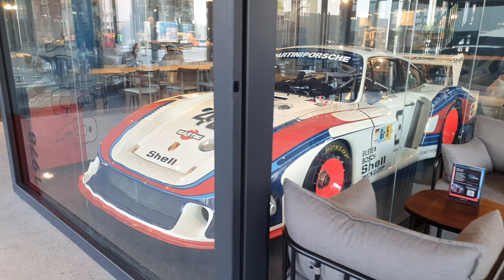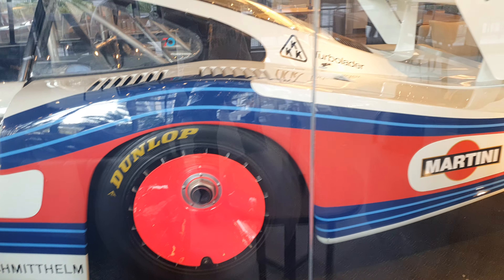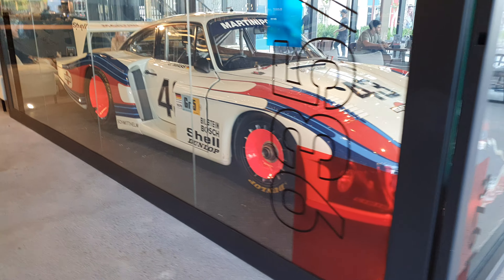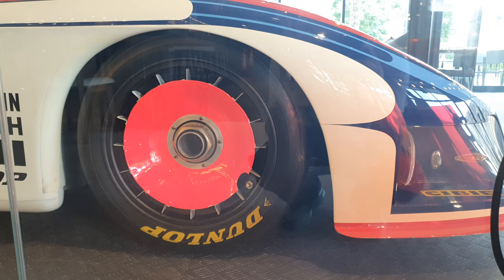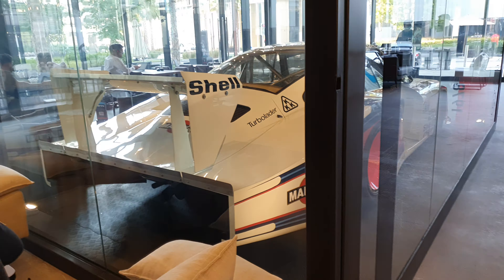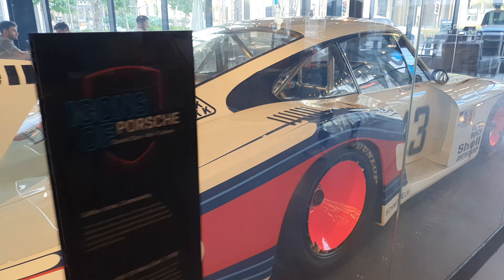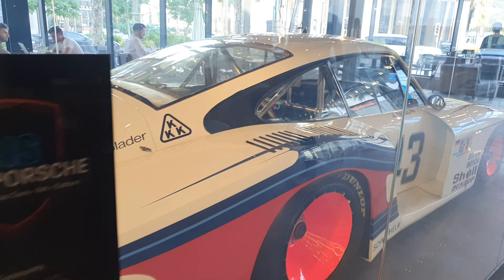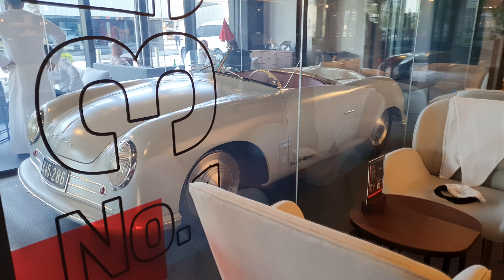1978 Porsche 935 Moby Dick walk around review- English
1978 Porsche 935/78 "Moby Dick"
3.2 L twin turbo Flat 6 engine, 845 horsepower
$80 million